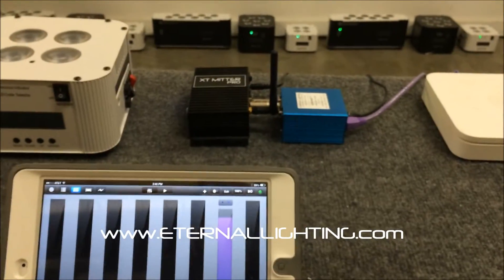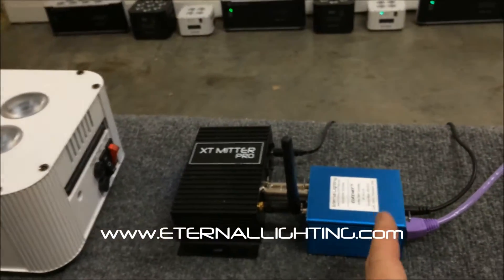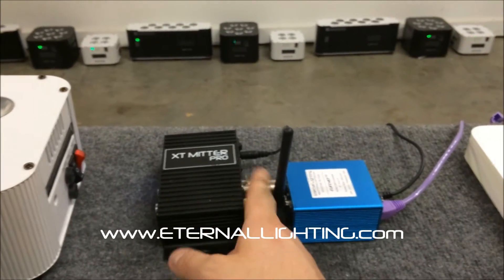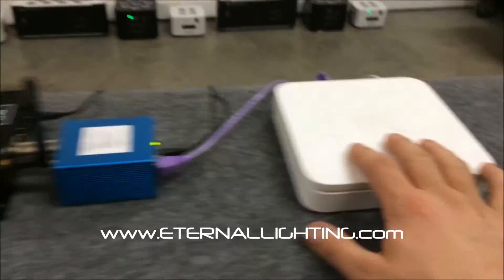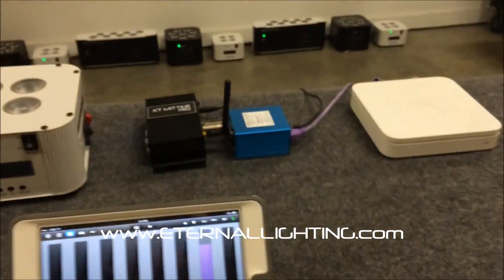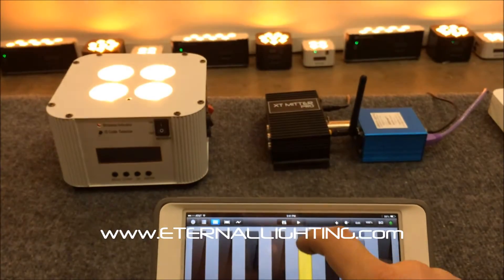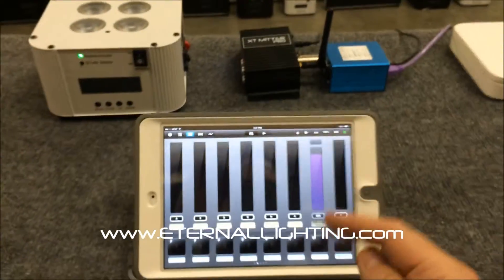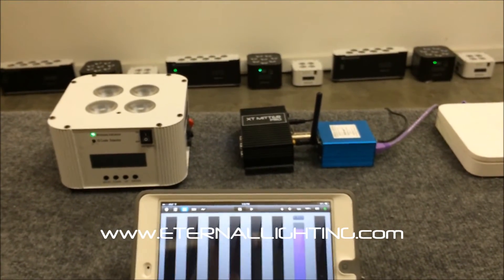Eternal Lighting introduction to EliteNet an ArtNet Device for Luminair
Open M-F 9am-6pm (Central Time)